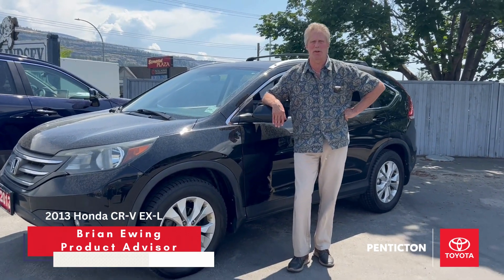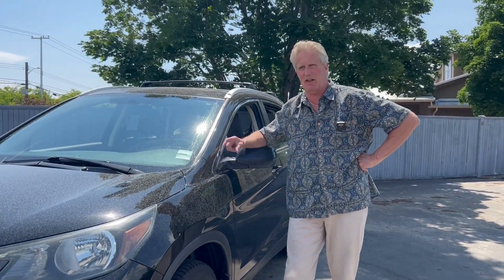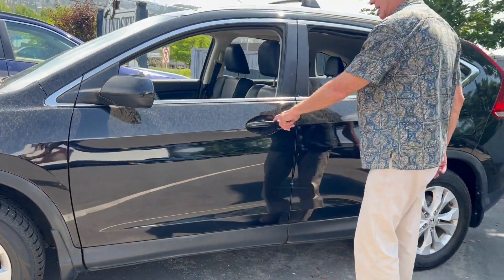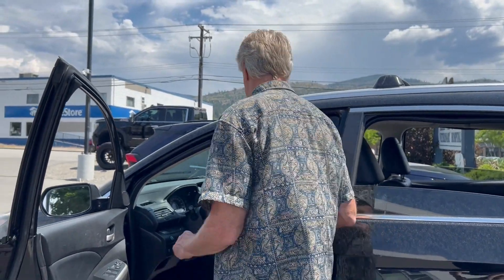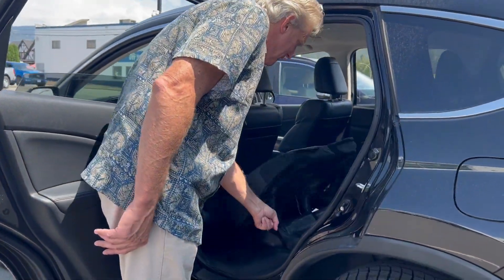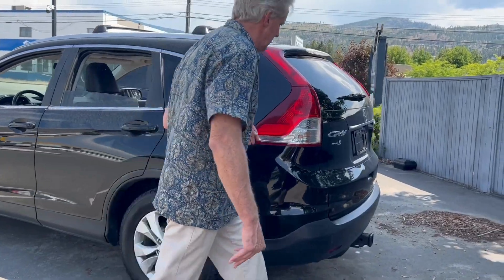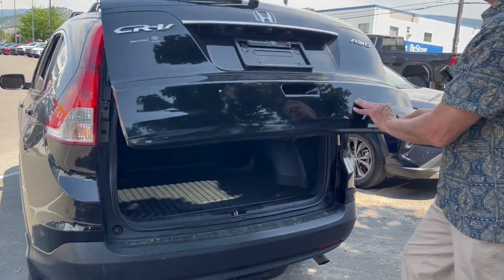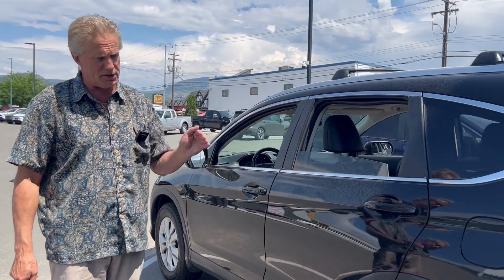2013 Honda CR-V EX-L Walkaround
Brian Ewing is showing off a 2013 Honda CR-V EX-L that is very well equipped.

📍2475 Skaha Lake Rd, Penticton

Dealer code: 6994